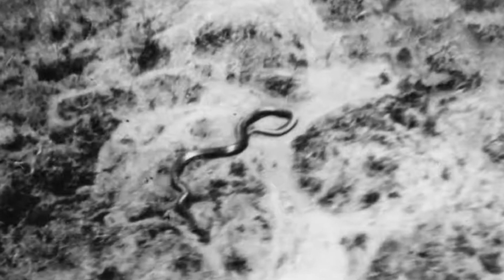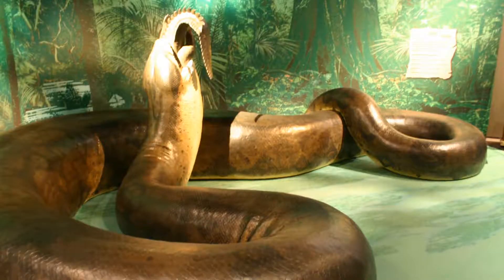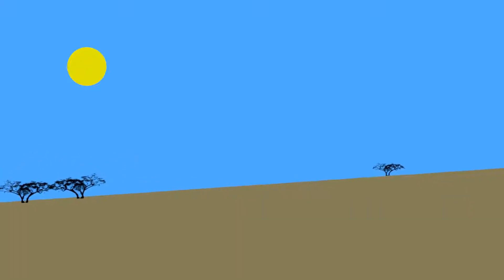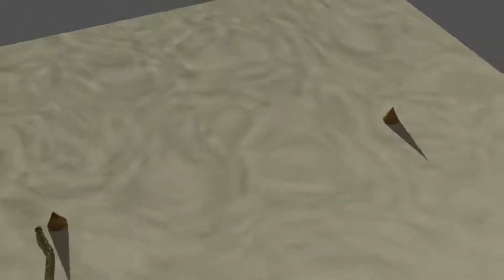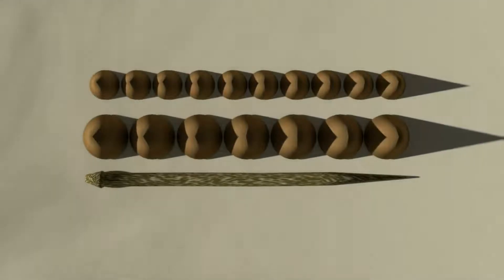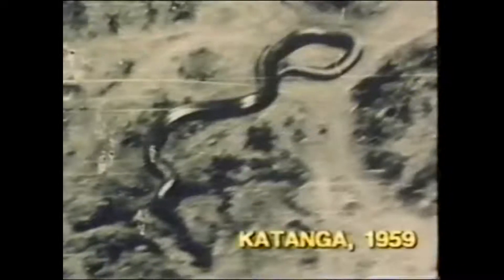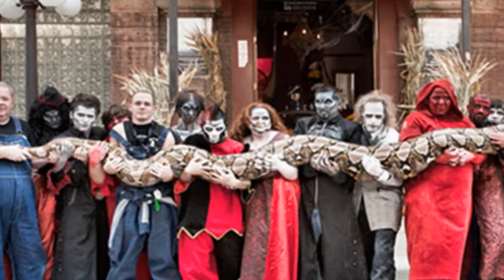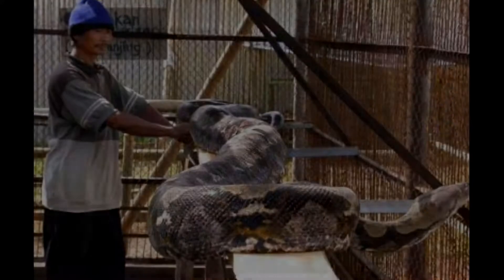BIGGEST Snake EVER (195 Ft.) re-analyzed properly & debunked a video response to Strange Mysteries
With a little logic, reasoning and the secret weapon of an eye witness I think this is debunked